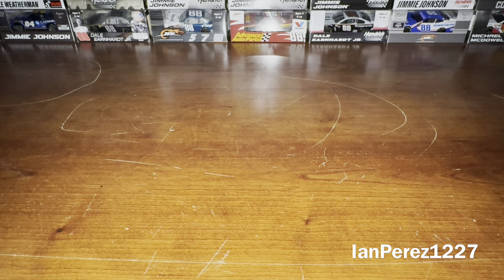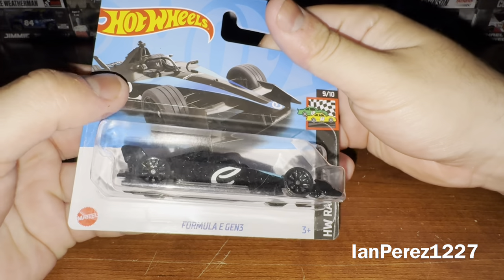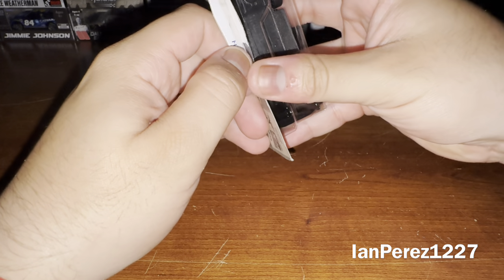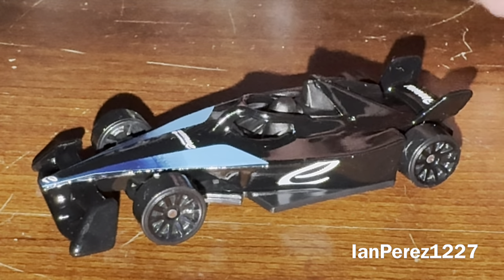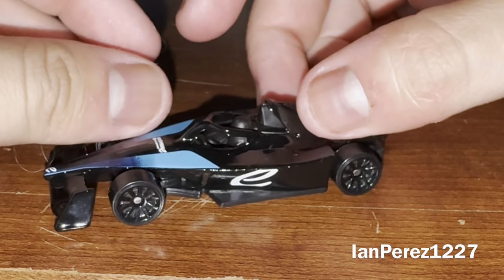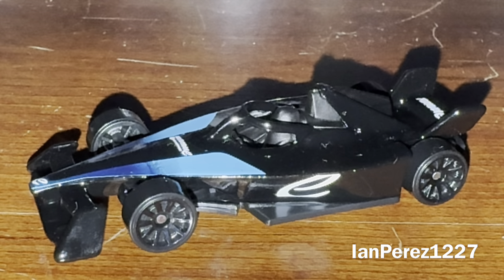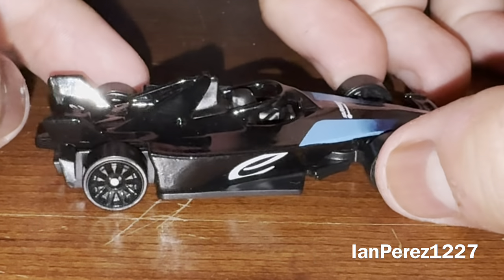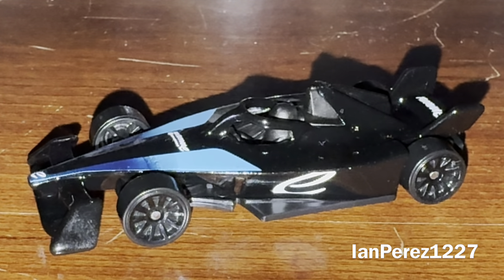2024 Formula E Gen 3 (Hot Wheels 1/64 Diecast Review)